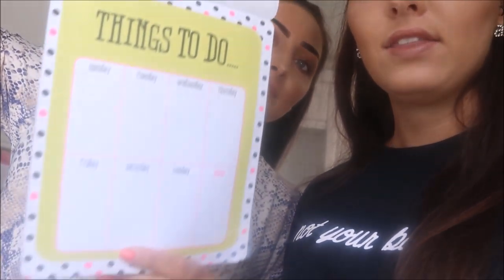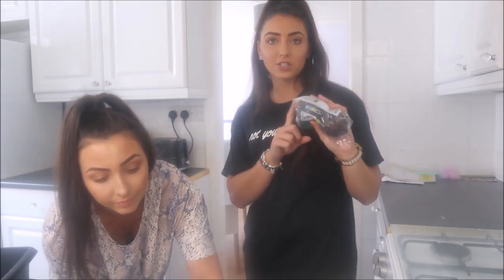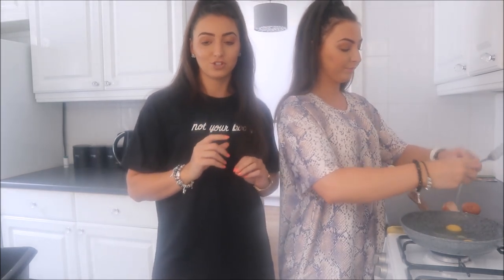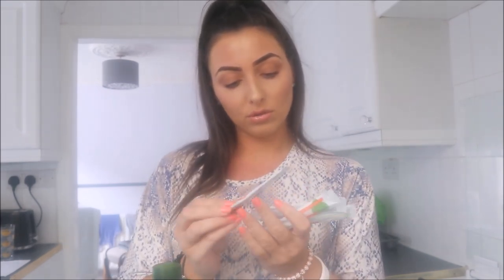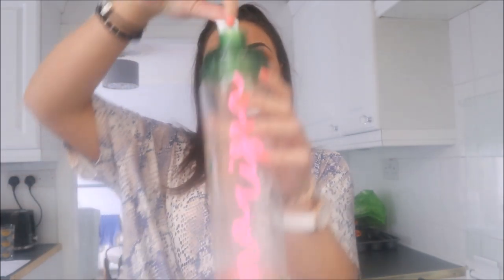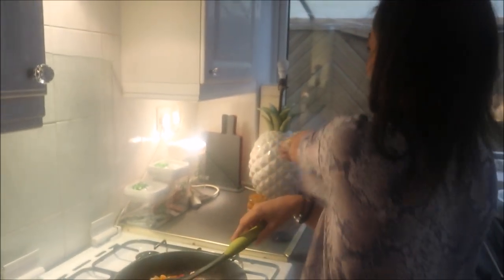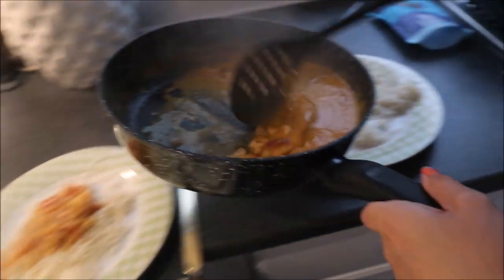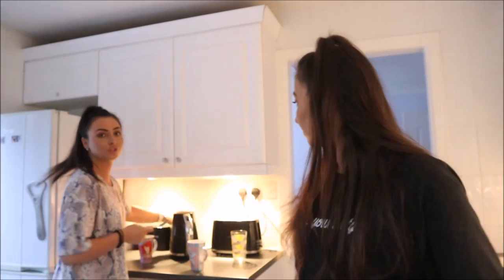What we ate in 24HOURS - TheGreenTwins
Hey Guys really excited to be bringing you more of what we eat in 24 Hours . Here is just one of the days we decided to film what we ate in a day .